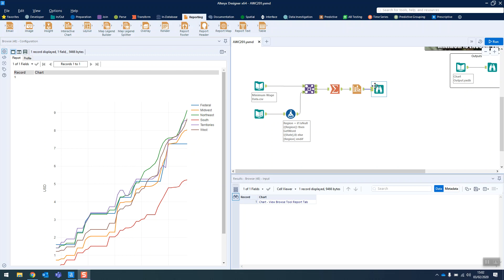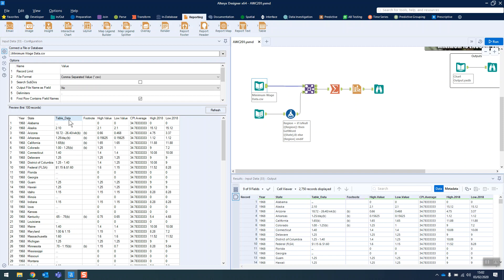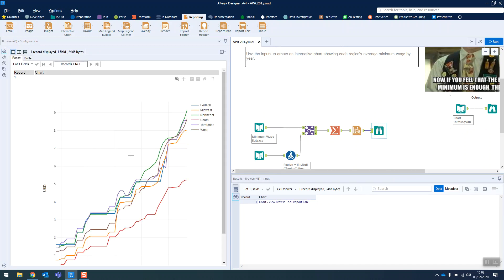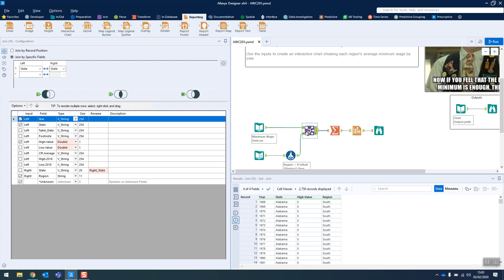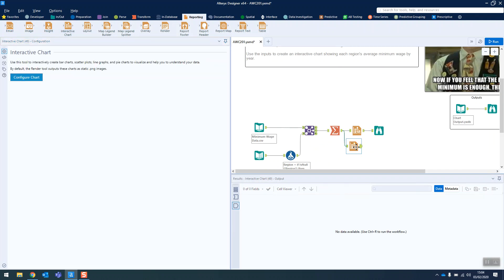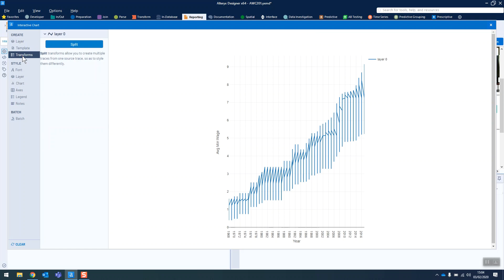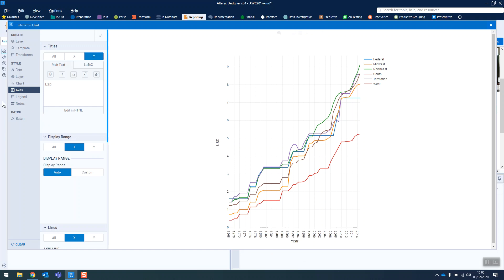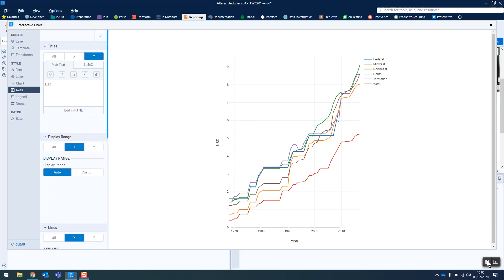Alteryx Weekly Challenge 201 - Interactive Chart Tool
This week's Alteryx Weekly Challenge is fairly simple once you use a bit of trial and error to work out how to reach the desired output. I really enjoy getting to use new tools, so I encourage you to have play with them yourself first!